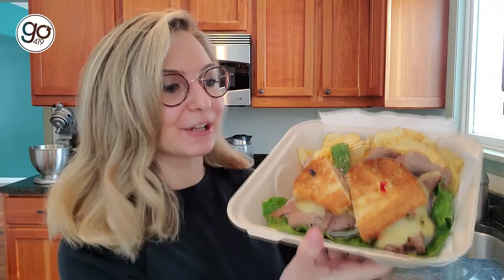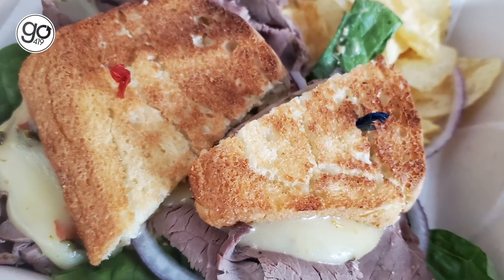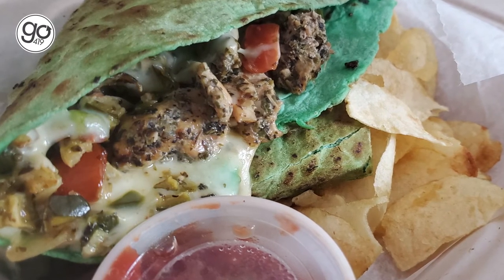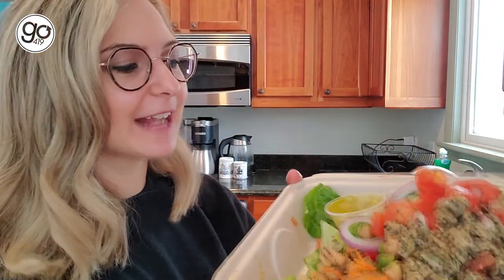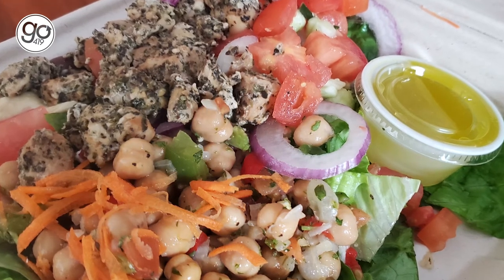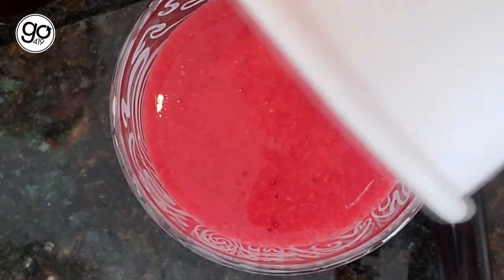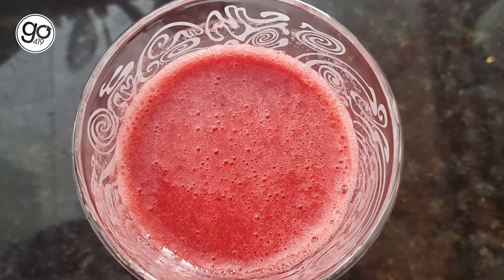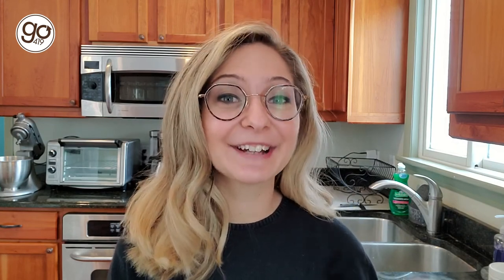Toledo's Organic Bliss Deli and Bakery makes sandwiches for gluten-free needs | Go 419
Organic Bliss has breakfast sandwiches, deli sandwiches, smoothies and more that are accessible to everyone's needs. Have an allergy? Let them know! Health-conscious foodies in the 419 can get their goodies on the go in the Organic Bliss drive-thru.